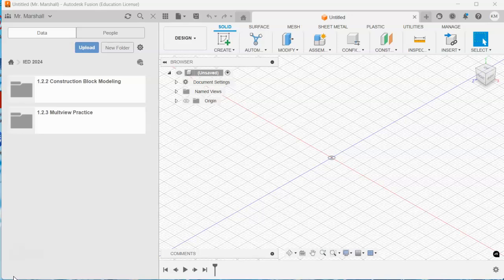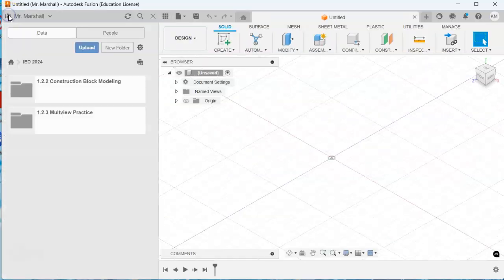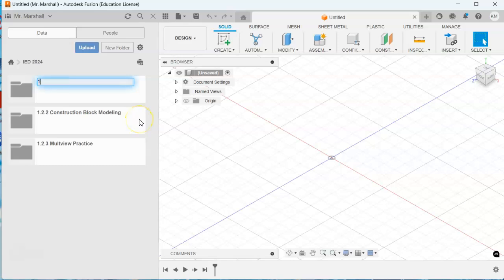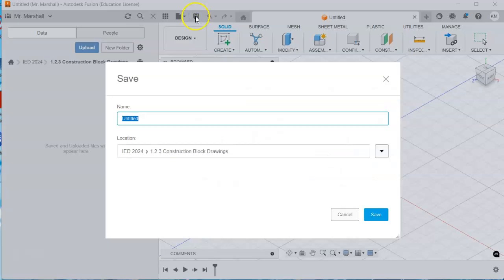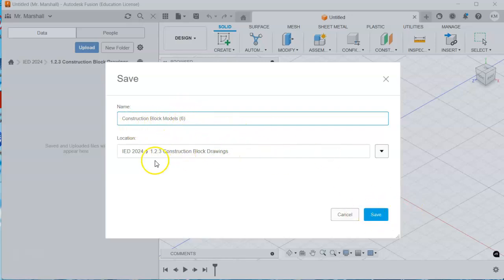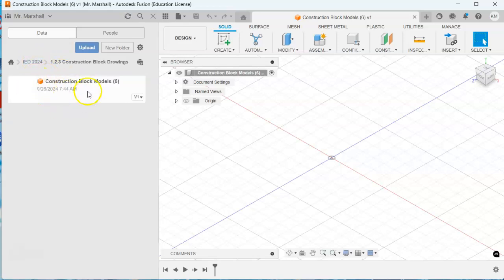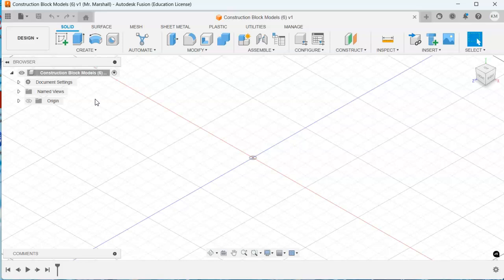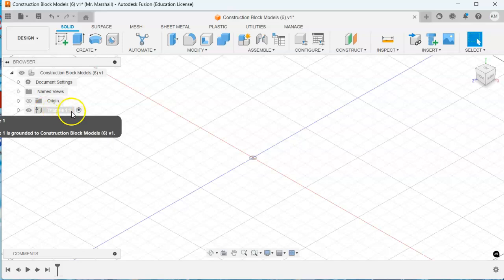IED 1.2.3 - Construction Block Drawings 2 (Menu, Browser, Saving)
Create a folder for this project, save a design file, and prepare for a top-down model of (6) construction blocks.